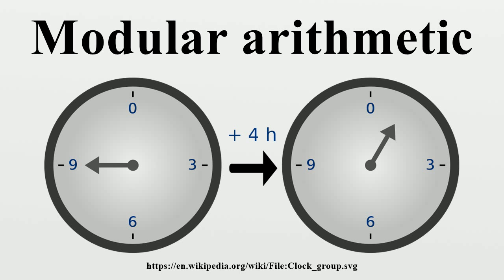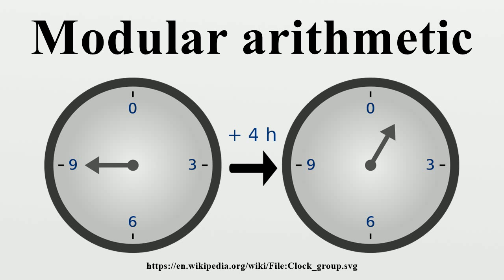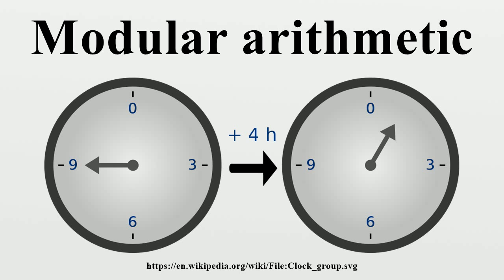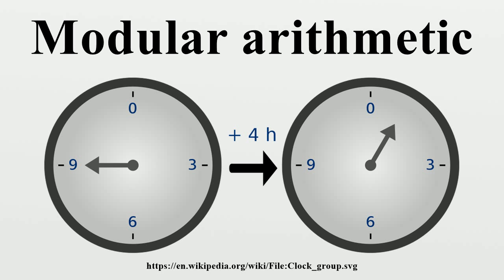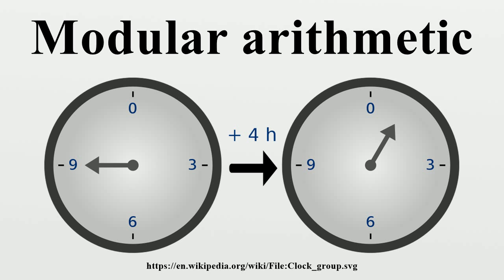Modular arithmetic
In mathematics, modular arithmetic is a system of arithmetic for integers, where numbers "wrap around" upon reaching a certain value—the modulus.The modern approach to modular arithmetic was developed by Carl Friedrich Gauss in his book Disquisitiones Arithmeticae, published in 1801.

Image-Copyright-Info
Author-Info:   The original uploader was Spindled at English Wikipedia

Image-Copyright-Info